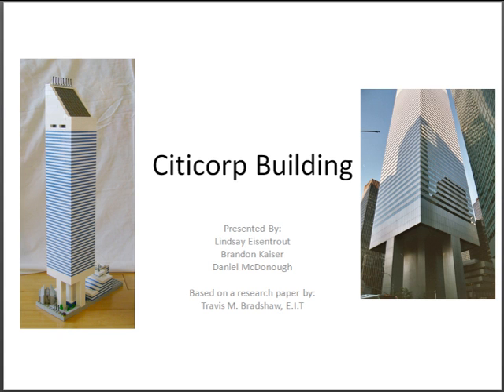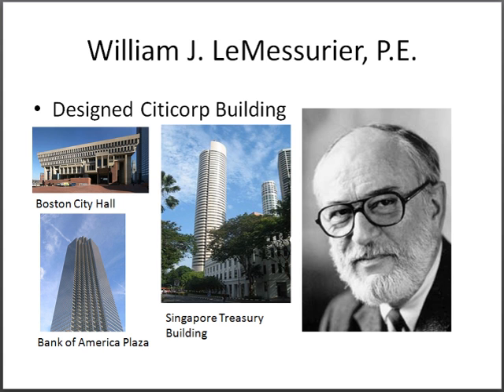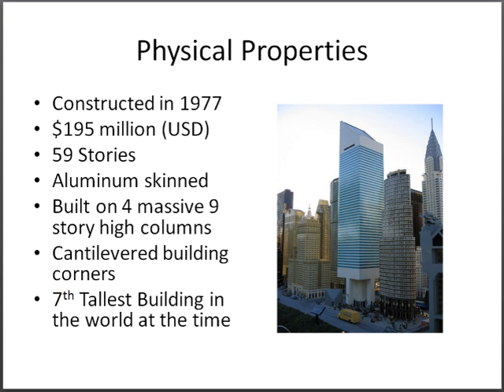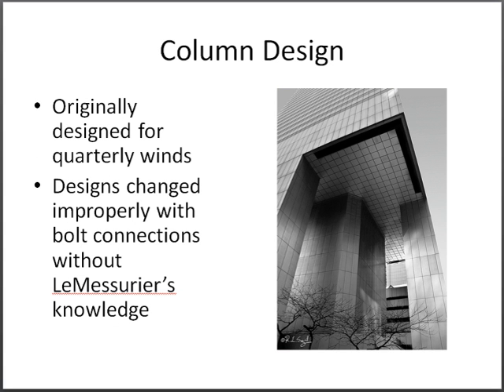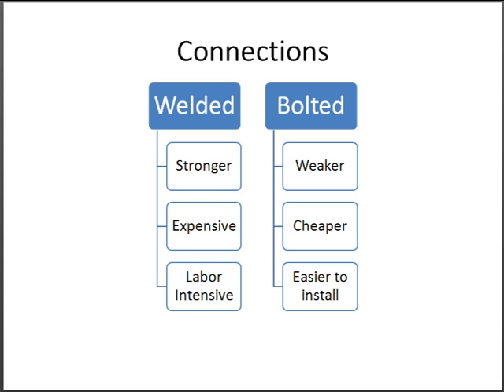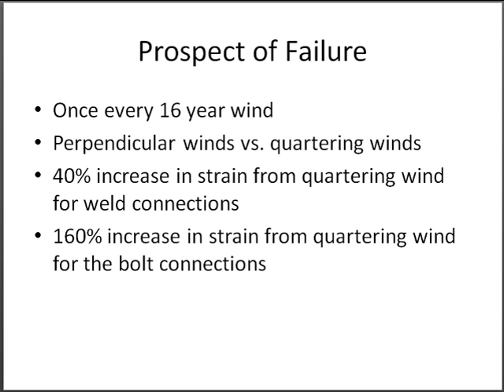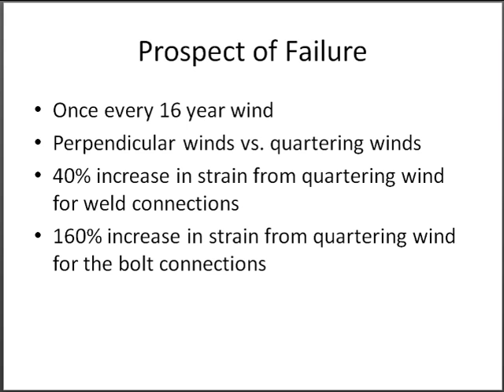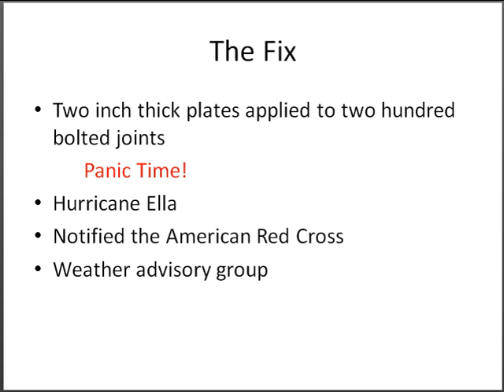The Citicorp Building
In 1978, structural engineer William LeMessurier determined that a construction change for he Citicorp building had potentially resulted in a structure that was structurally unsound.